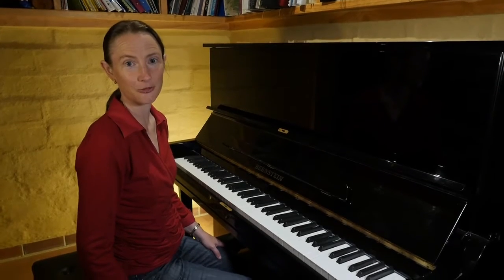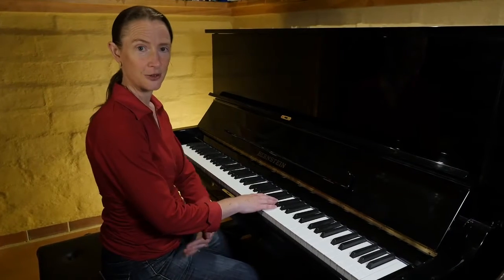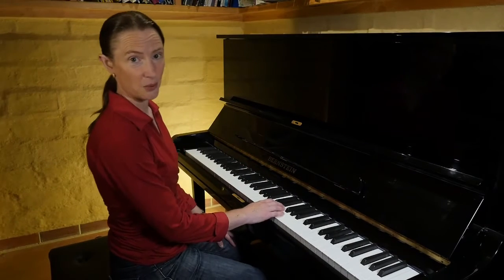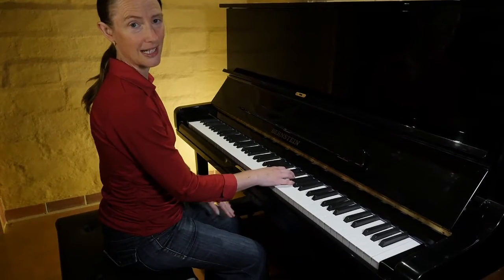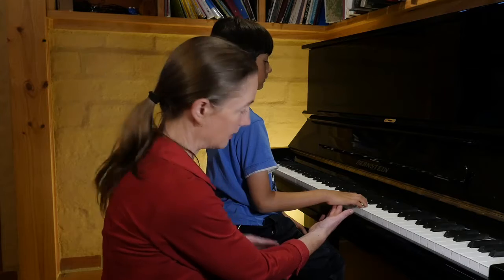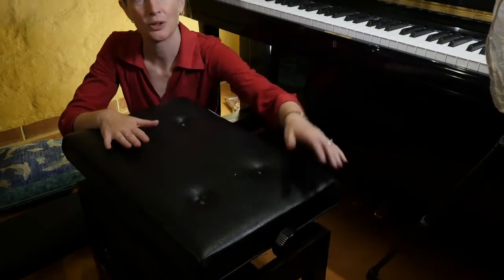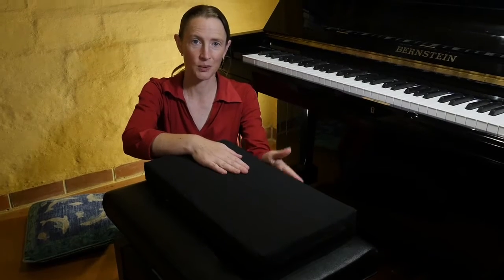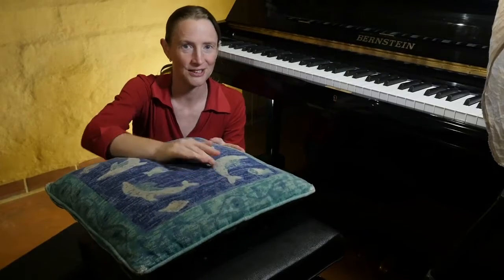Setting up your piano seat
How to set up the piano seat for you or your child. Consider the height of the seat as well as the distance away from the piano.